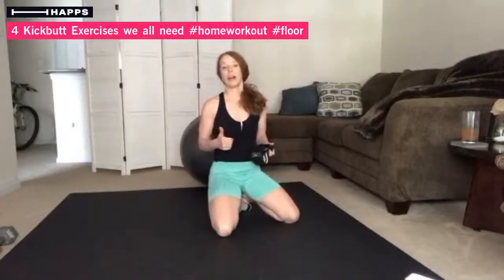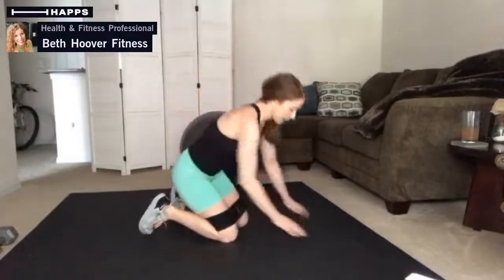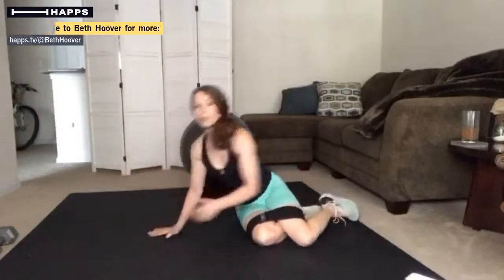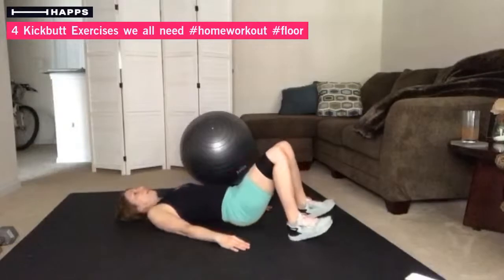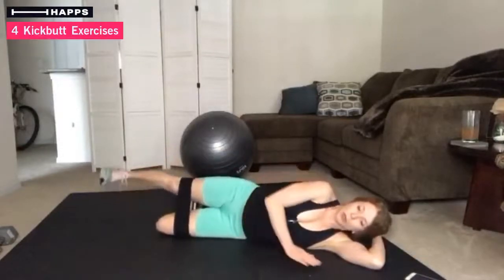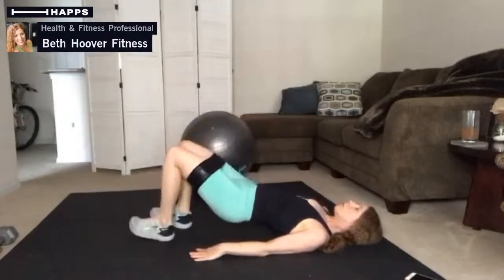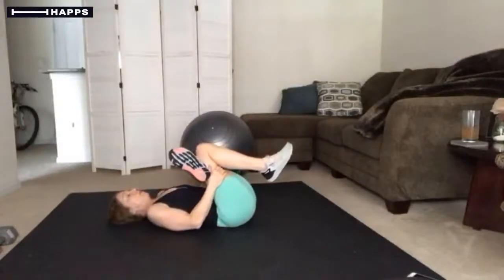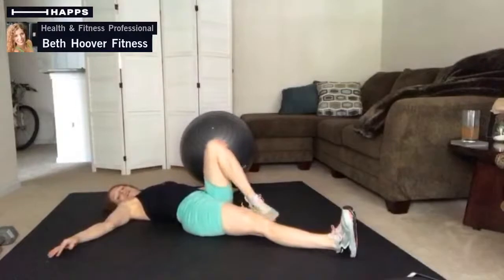4 Kickbutt Exercises we all need